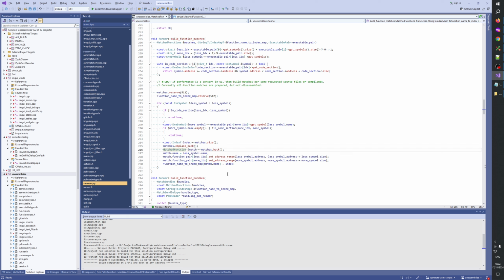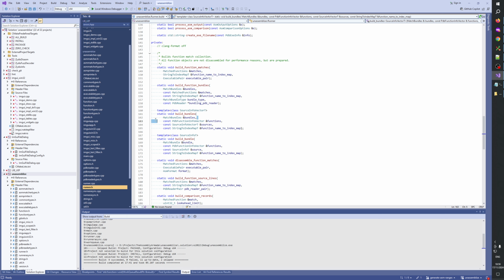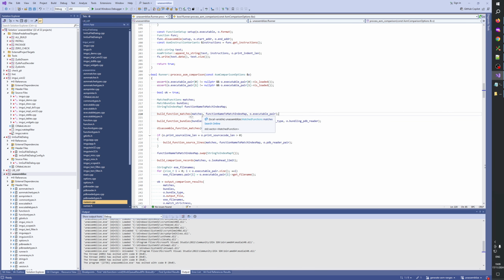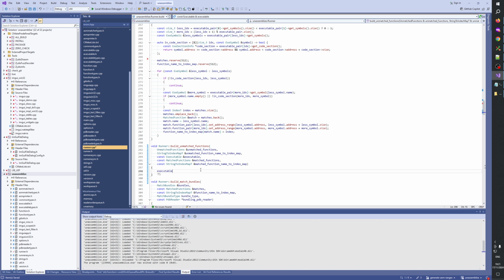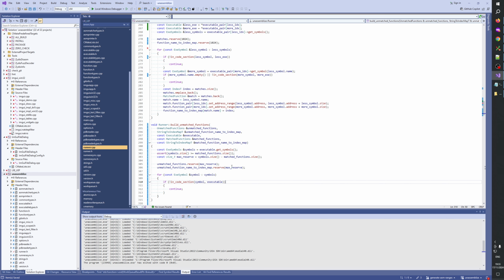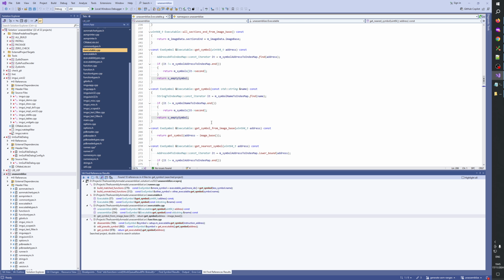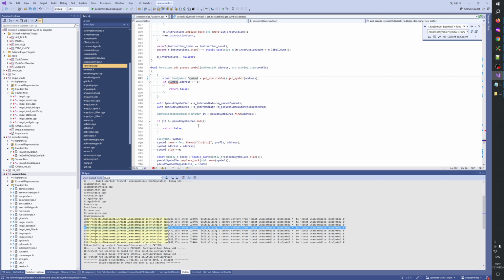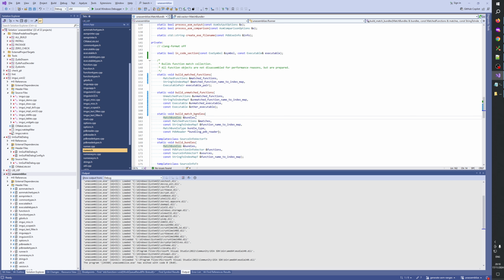Let's fix Generals Zero Hour 0255 - Thyme - unassemblize: Asm Matcher data layout 3